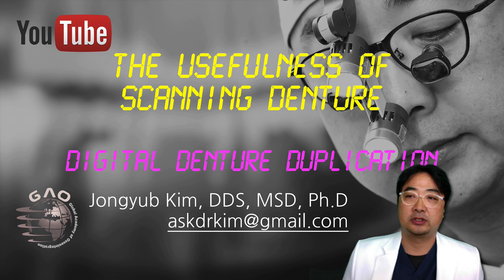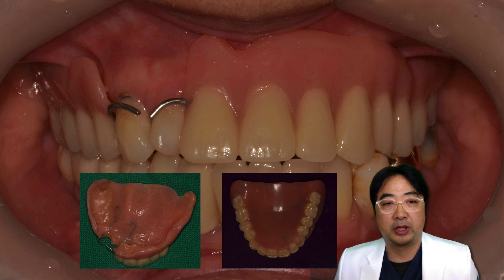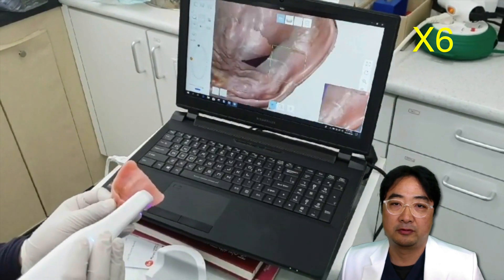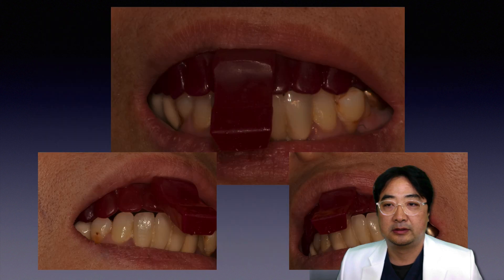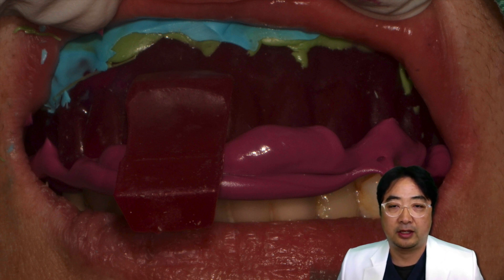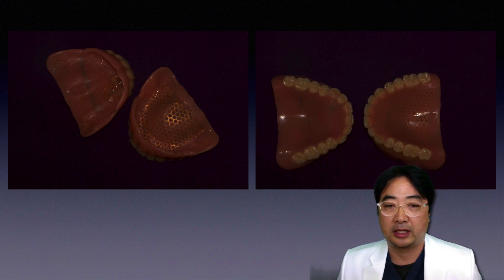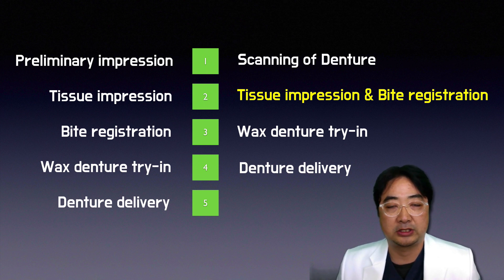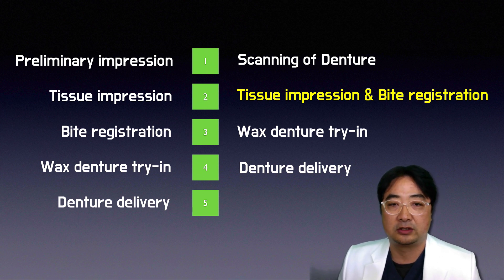#4 Digital Dentisry - Digital Denture Duplication by i-500 from MEDIT - GAO askdrkim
Fun learning dental implant from clinical case.
Digital dentire duplication by IOS & 3D printing.
An advantage of digital denture duplication.